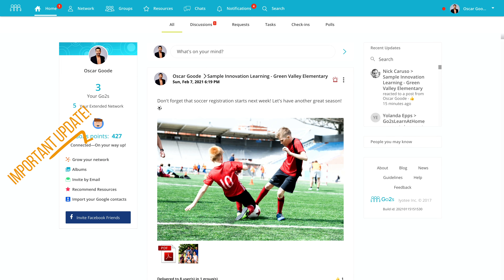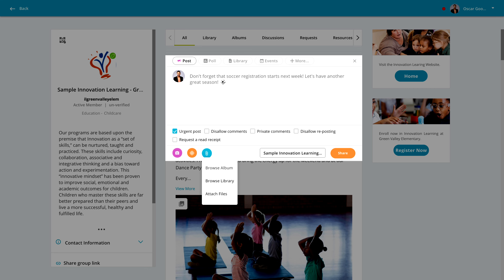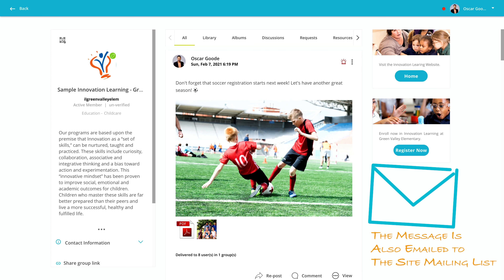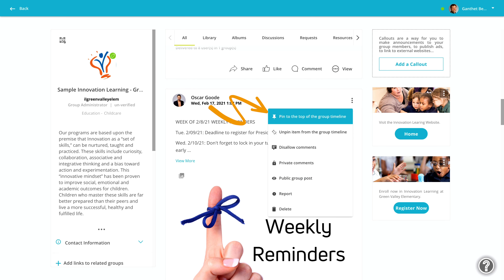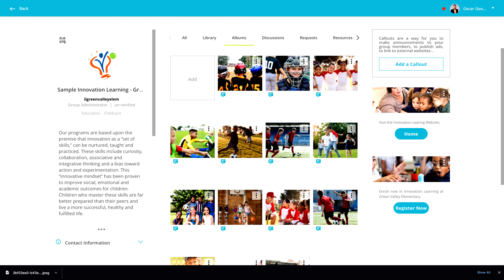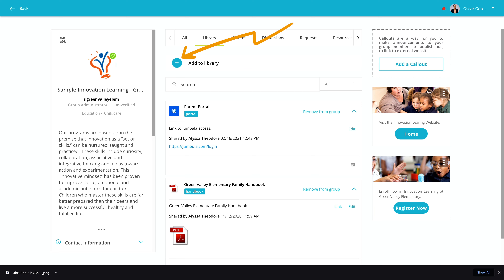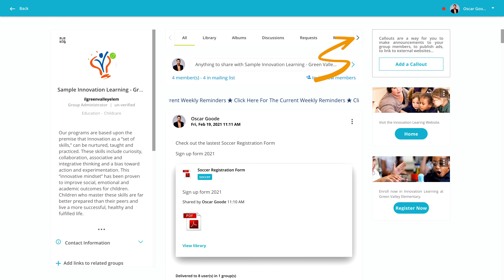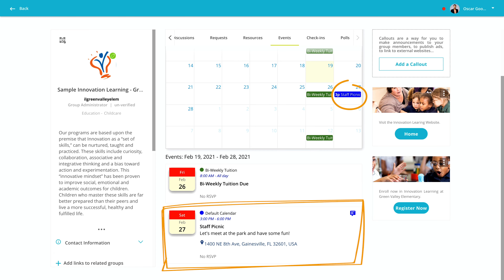IL Video SC and AD v1 4